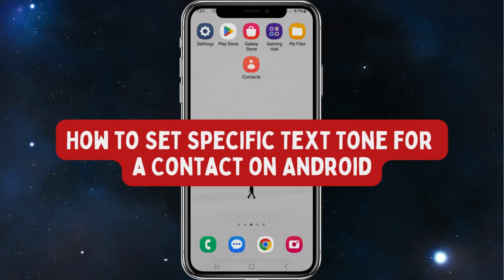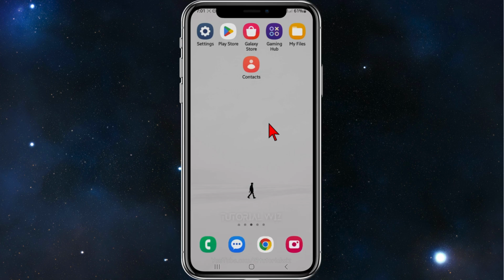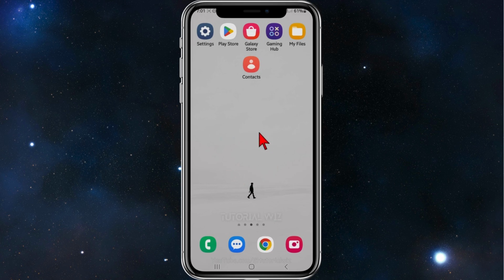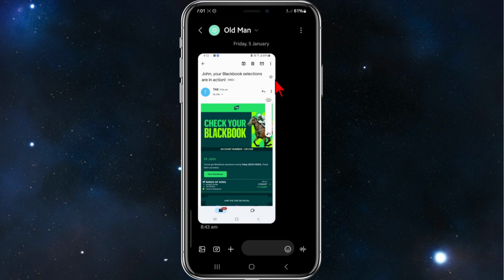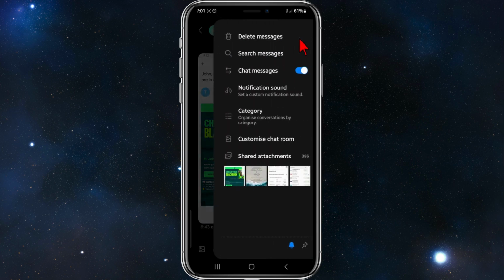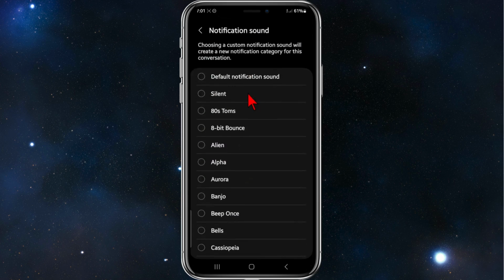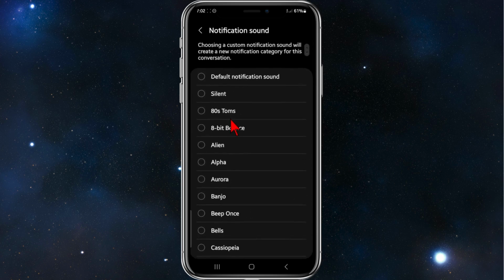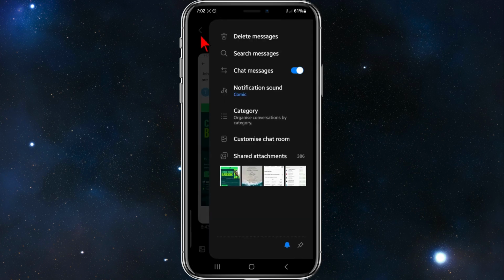How to Set Specific Text Tone for a Contact on Android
Personalize your Android experience by assigning specific text tones to individual contacts! This tutorial is a comprehensive guide on how to set a unique text tone for a particular contact on your Android device. Learn step-by-step instructions to customize text notifications, ensuring you can identify important messages from specific contacts without checking your phone.

00:00 Intro
00:13 How to Set Specific Text Tone for a Contact on Android
01:12 Outroi